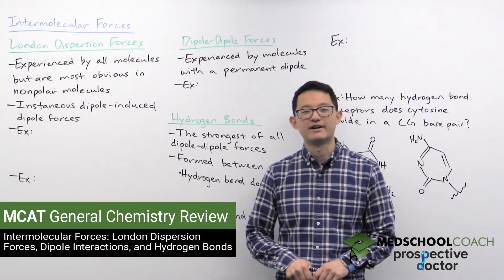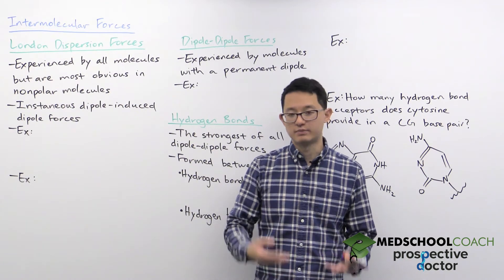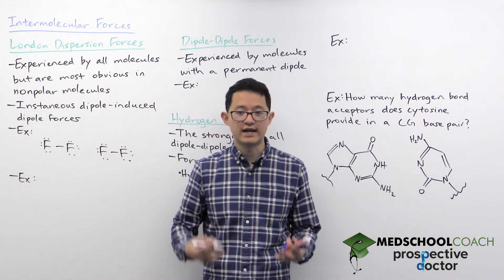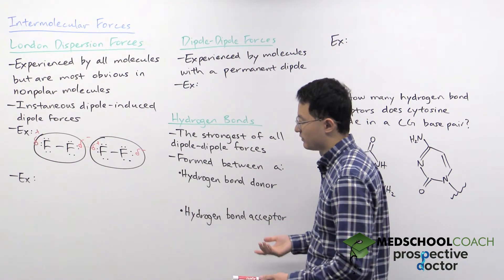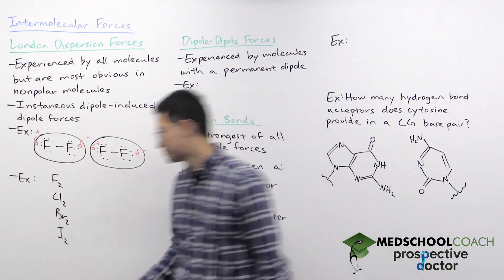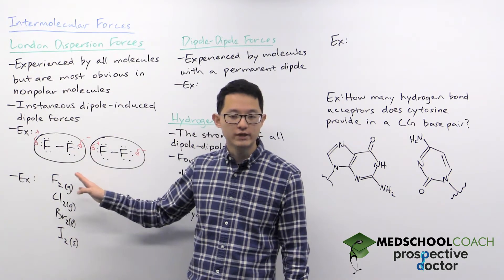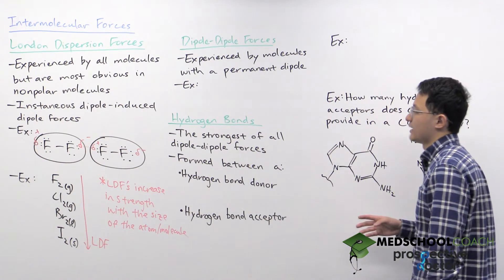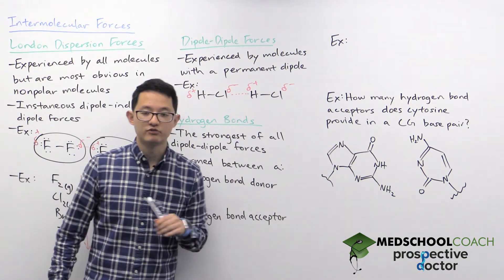London Dispersion Forces, Dipole Interactions, and Hydrogen Bonds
Need help preparing for the General Chemistry section of the MCAT? MedSchoolCoach expert, Ken Tao, will teach everything you need to know about London dispersion forces, dipole interactions, and hydrogen bonds of intermolecular forces. Watch this video to get all the mcat study tips you need to do well on this section of the exam!

Intermolecular forces are the everyday interactions mediating the attraction between all molecules. The forces are termed electrostatic because they are the result of the attraction between a positive charge and a negative charge. The attractive force between two oppositely charged particles can be understood through Coulomb’s Law, from which we know that when a molecule contains a greater magnitude of charge it has the capacity to experience a greater electric force. The MCAT exam expects an understanding of three primary intermolecular forces: London dispersion forces, dipole-dipole forces, and hydrogen bonding.

Generally considered the weakest of the three forces, London Dispersion Forces (LDFs) are a universal component of the interactions between every pair of molecules. LDFs occur when the electron cloud of a molecule temporarily undergoes a disturbance, resulting in the formation of partial positive and partial negative charges throughout a molecule which allow it to interact with neighboring dipoles. The charge of a molecule can be understood by thinking about its electron cloud, which is a term describing the possible location of every electron contained within a molecule. If the electrons around the molecule are distributed unevenly (i.e. one part of the molecule has many more electrons than another), then the molecule can be said to have a dipole. The existence of a dipole implies that some parts of the molecule are more positive or more negative than others. Some molecules contain a dipole under resting conditions, and these molecules are termed polar. On the other hand, nonpolar molecules contain a dipole only when their electron clouds are disturbed by some external force.

When any molecule – polar or nonpolar – undergoes a disturbance to its electron cloud, the resultant temporary dipole allows the molecule to interact with neighboring dipoles. The positive end of one atom’s temporary dipole may interact with the negative end of a nearby atom’s temporary dipole. Because temporary dipoles are created through the effect of an external electric charge on a particular electron cloud, these dipoles are termed “instantaneous dipole-induced dipole forces”. These temporary dipoles will eventually disappear as the molecule returns to normal.

LDFs are typically considered the weakest of the IMFs, but larger molecules generally produce greater LDFs than smaller molecules. The ability for a molecule’s electron field to become disturbed by an external force is its polarizability. Recall that traveling down a group within the periodic table, atoms with a greater number of electron shells have a weaker Zeff, because the electrons farthest out experience a reduced attractive force from that atom’s nucleus. Therefore, within a group, the most distant electrons of large atoms such as Iodine will be more easily disturbed than the most distant electrons of small atoms such as Fluorine. This principle generally holds true for large molecules: the bigger the molecule, the more polarizable it’s electron cloud, the greater the dipoles it will form, and the stronger the LDFs it will produce with neighboring dipoles.

Dipole-Dipole Forces

We noted that some molecules contain a dipole under resting conditions, and these molecules are termed polar. These molecules contain a permanent separation of partial positive and negative charges, which would not disappear in the absence of external electric forces. The spatial distribution of these charges is heterogeneous around the atom, meaning that certain parts of the atom will be permanently somewhat positive, or permanently somewhat negative. Given these permanent dipoles, a polar molecule will always be able to interact with any neighboring dipoles. For example, HCl, a polar molecule, will always be able to interact with any neighboring polar molecules via dipole-dipole forces.

MEDSCHOOLCOACH